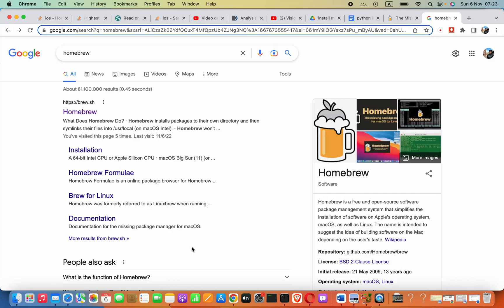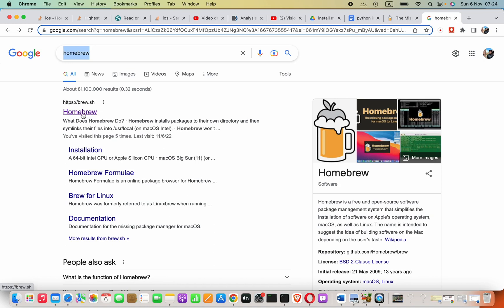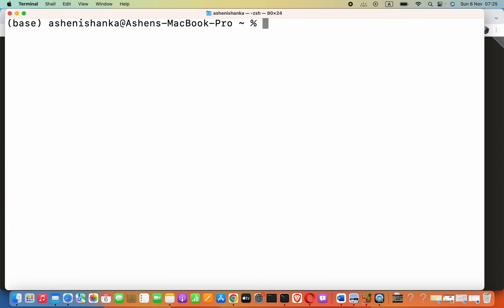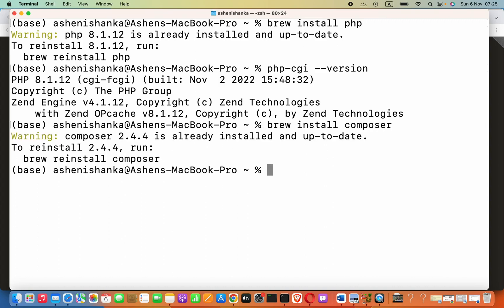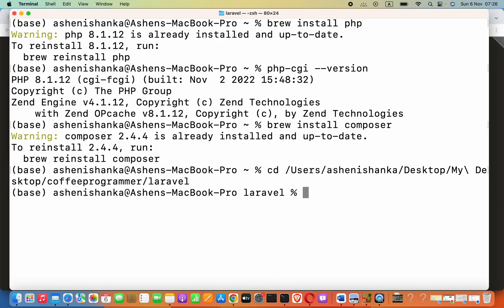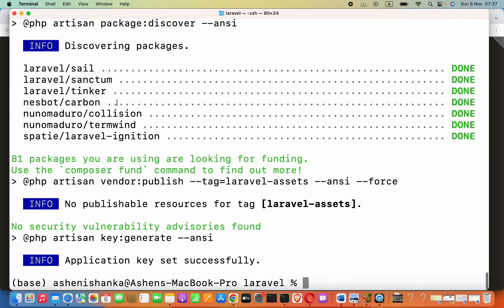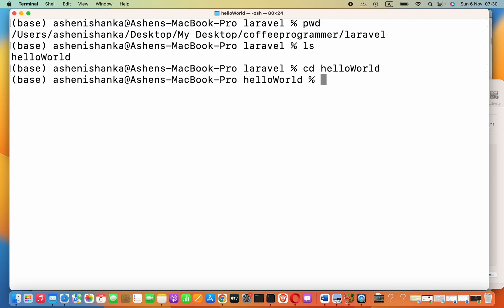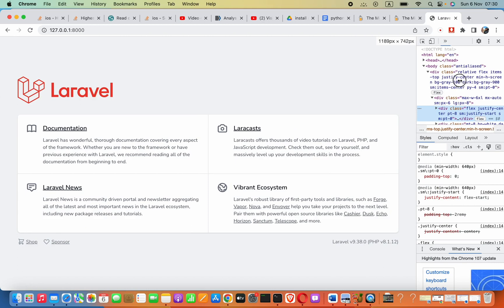How to create first Hello World Laravel project in macOS using Terminal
brew install php
php-cgi --version
brew install composer
composer create-project laravel/laravel helloWorld